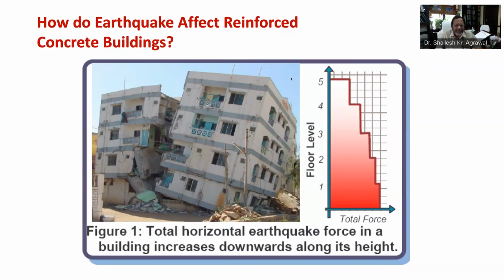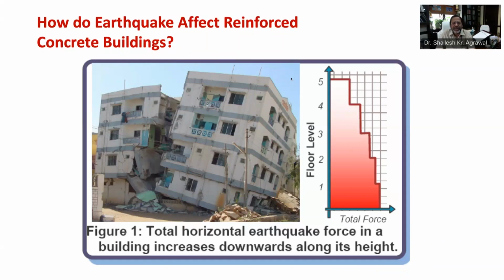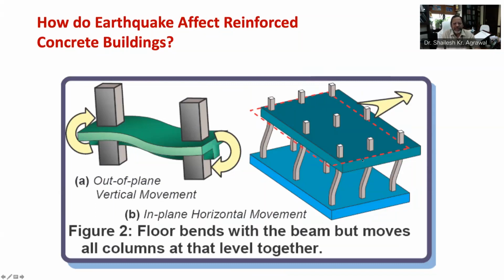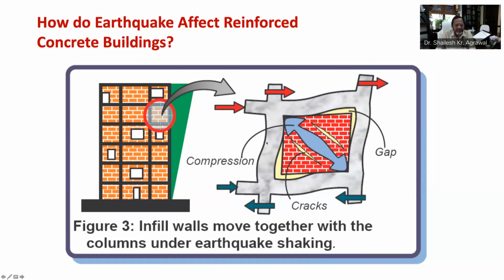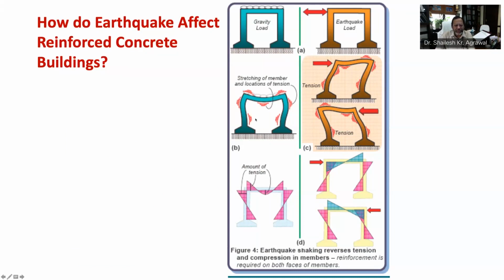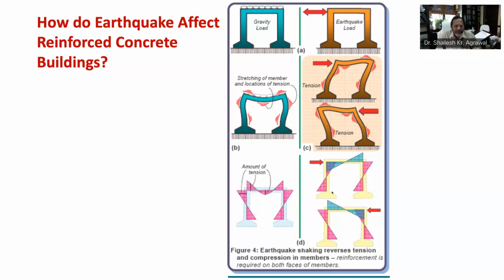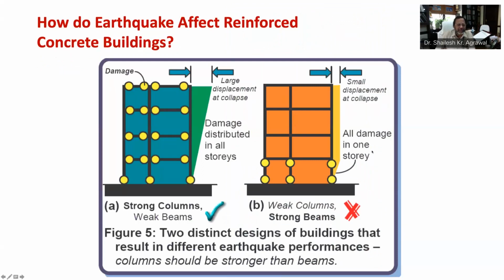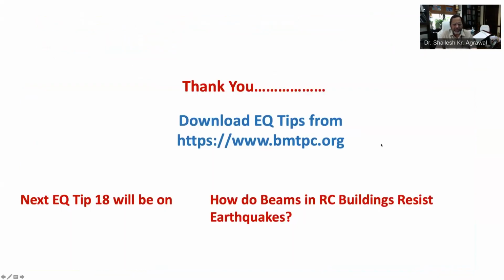IITK BMTPC Earthquake Tip 17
IITK BMTPC Earthquake Tip 17 - How do Earthquake Affect Reinforced Concrete Buildings?